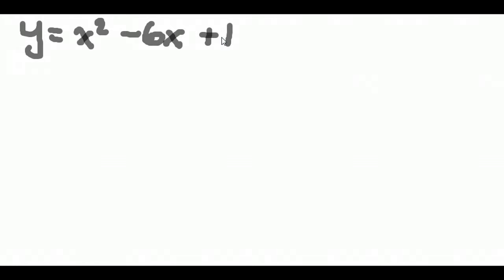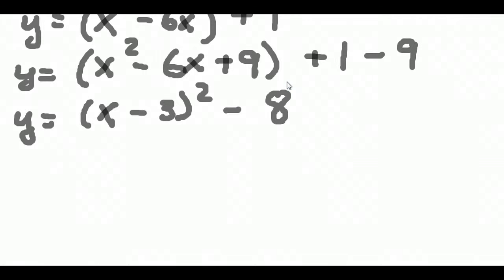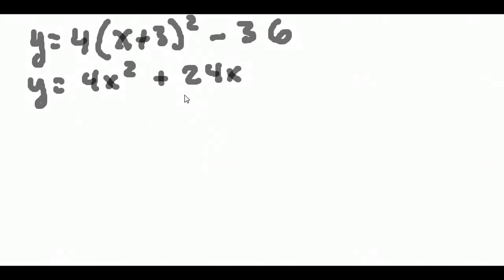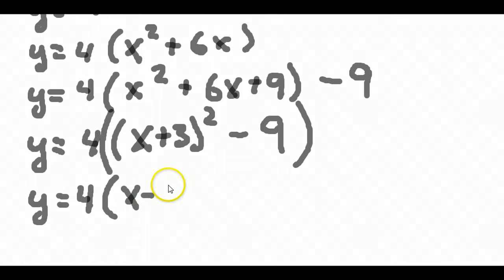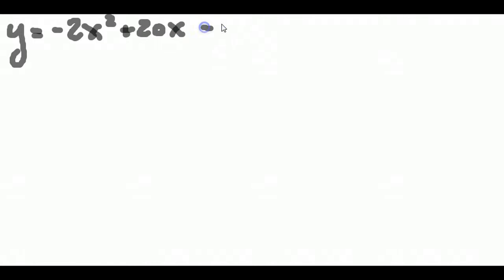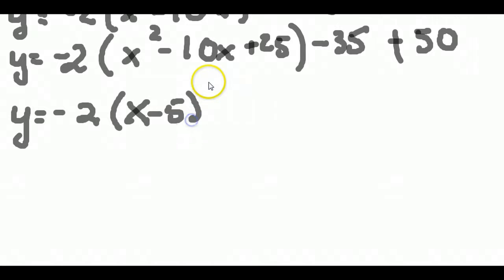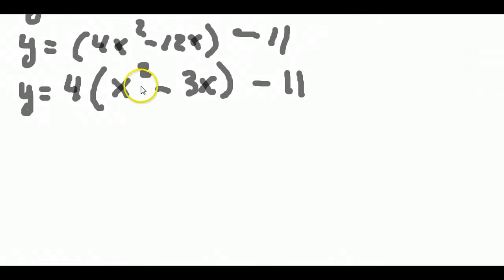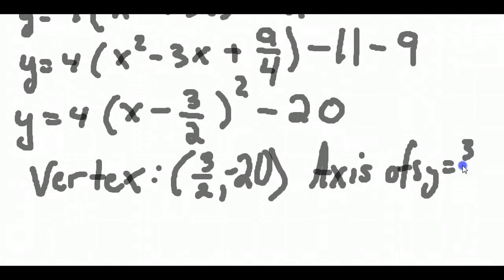May 22nd class algebra 2